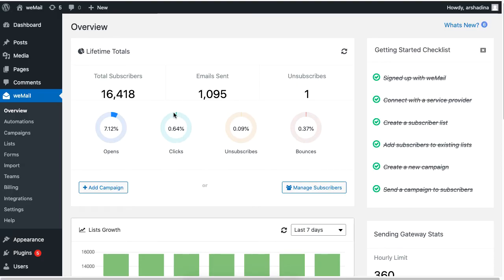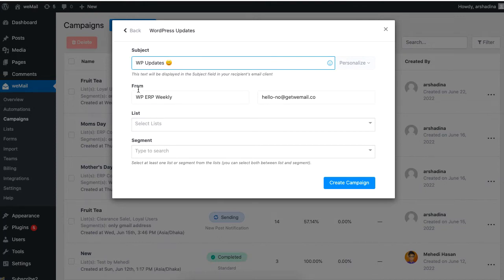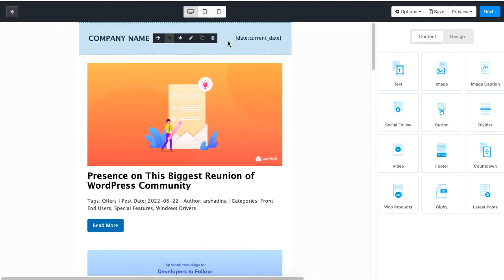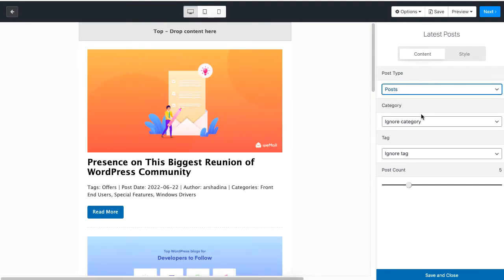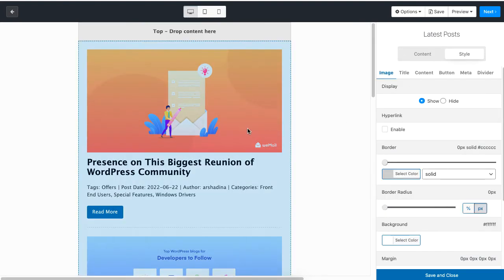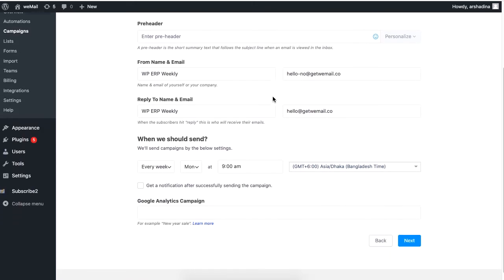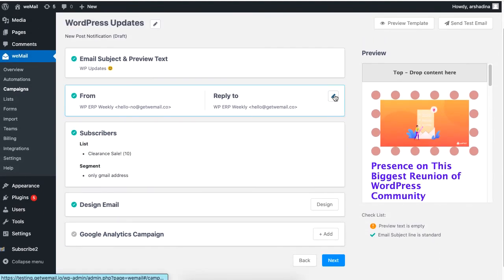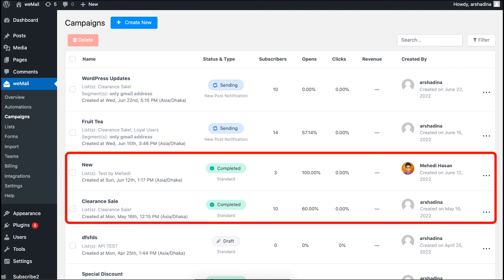How to use "New Post Notification" feature of weMail to send new blog posts notification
The “New Post Notification” feature of weMail lets you send emails containing the recent posts of your website to your subscribers periodically with an automated process. It’s a very useful feature to promote blogs and other posts on your site.

New Post Notification works as an email campaign. It automatically drags the recent posts of your site, then delivers them to your contacts as an email on a daily, weekly, or monthly basis.

Stay with weMail and promote your recent posts effectively and effortlessly with New Post Notification.